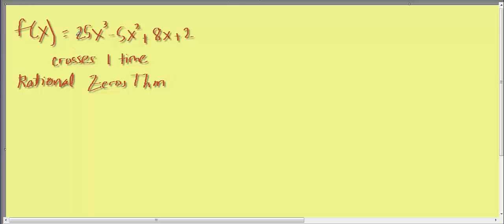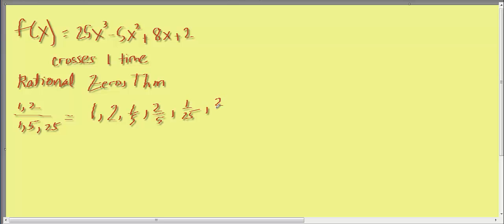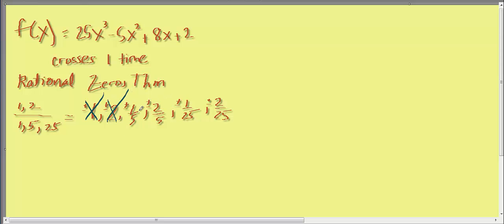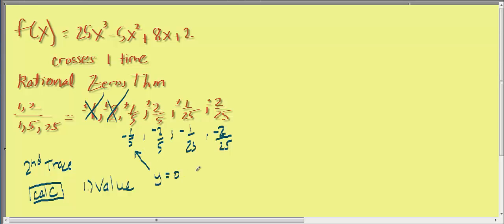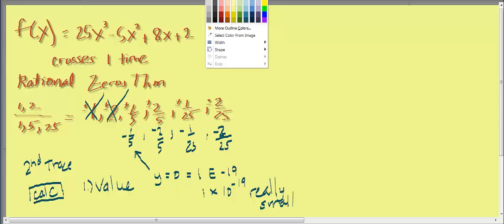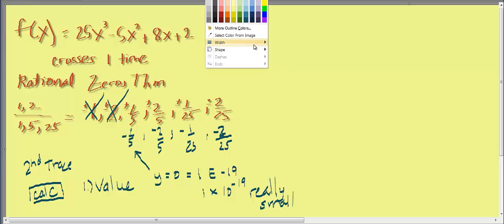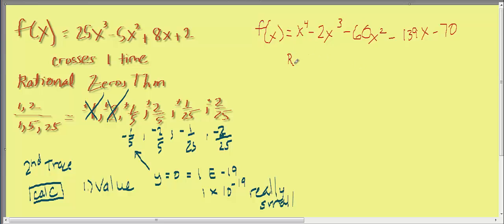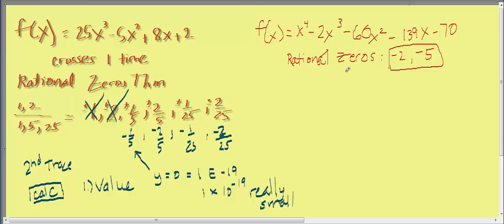Rational Zeros Theorem 2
Use the Rational Zero Theorem to list all possible rational zeros.